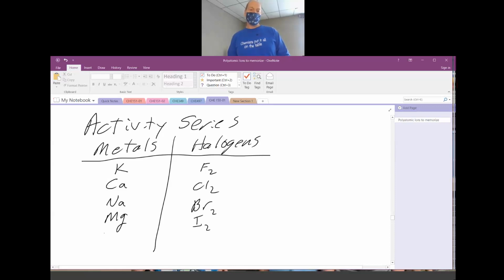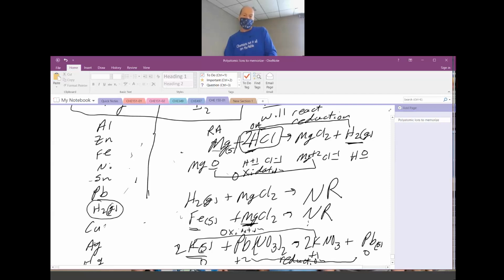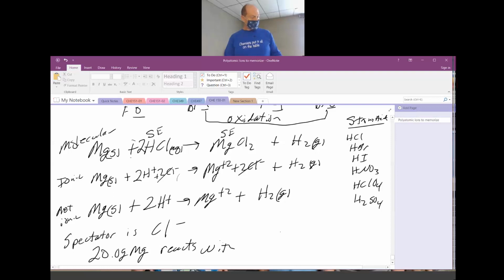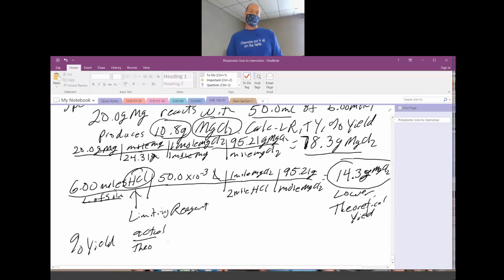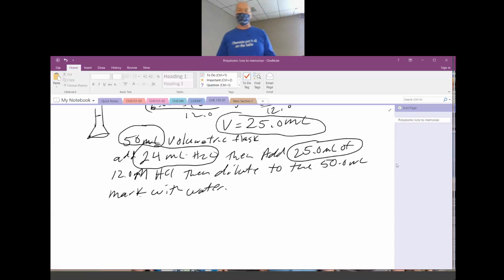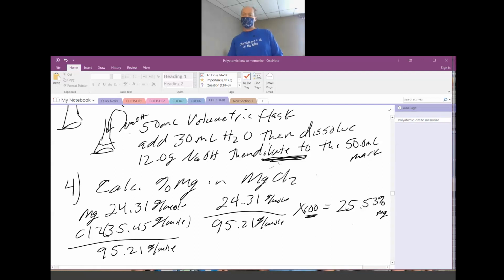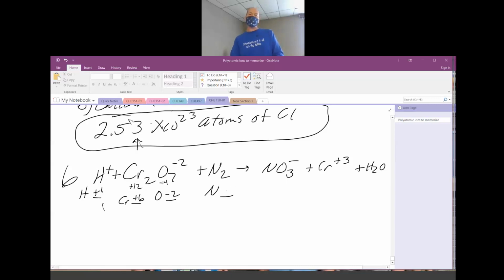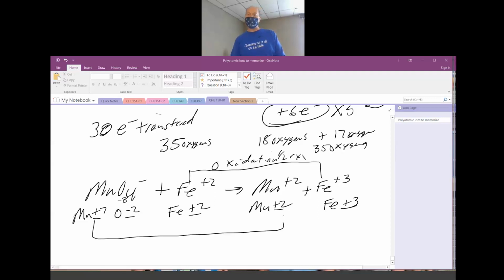CHE 150 review exam 2